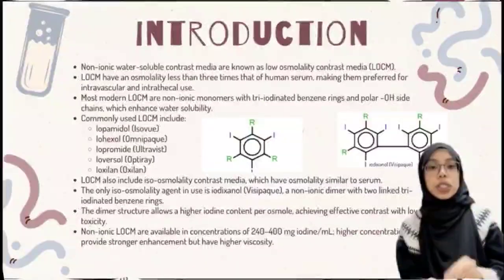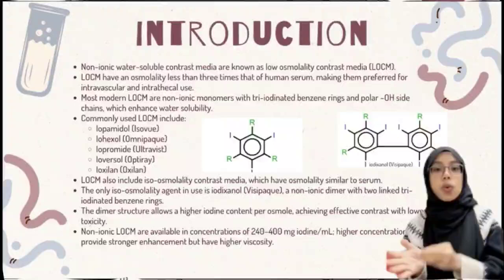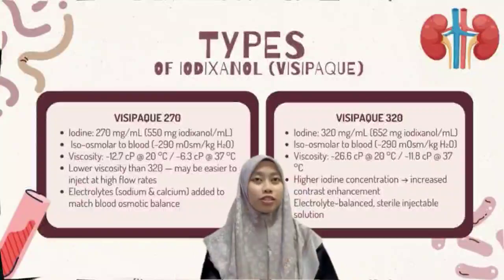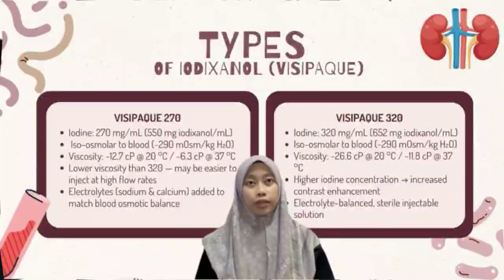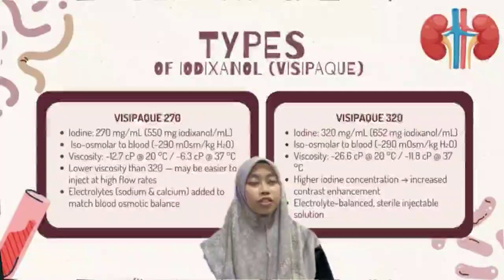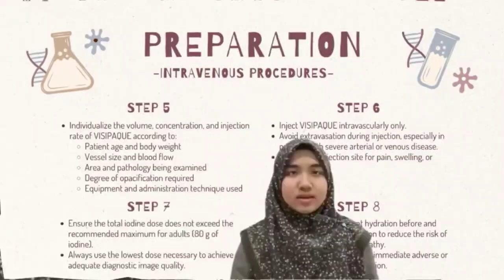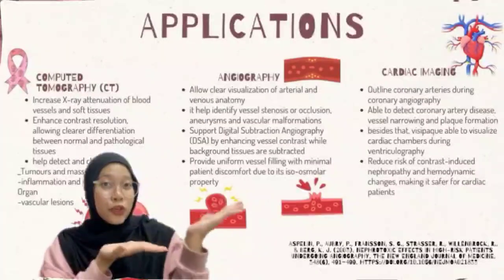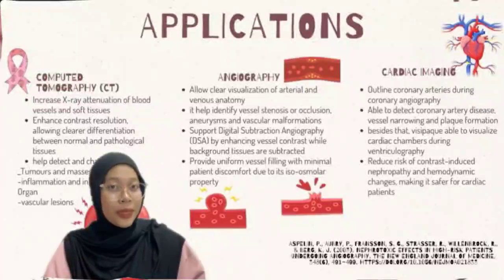MIP 20102 INTEGRATED PATIENT CARE (GROUP 2)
lecture:

this video is uploaded specifically for the presentation assignment and education propose.